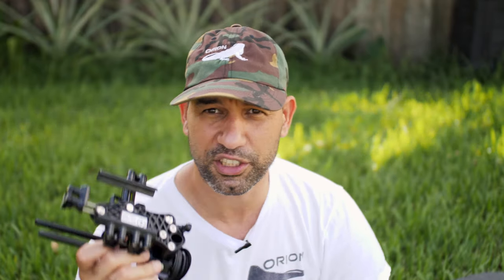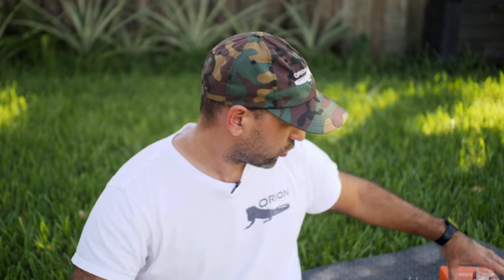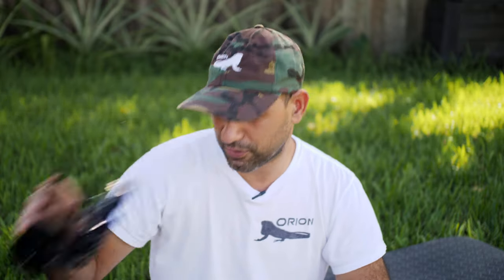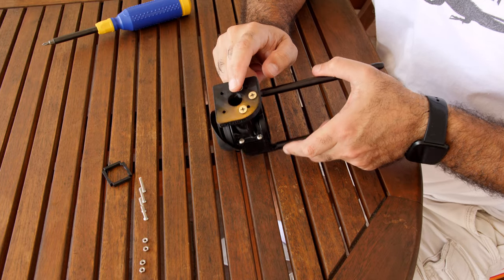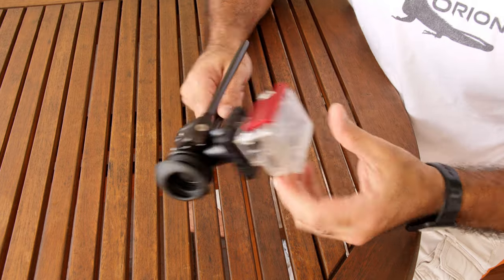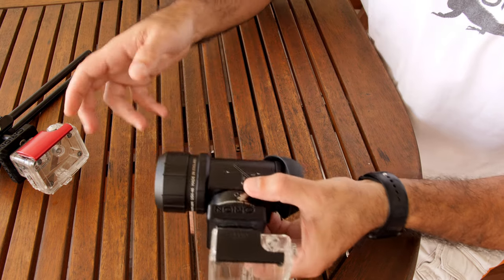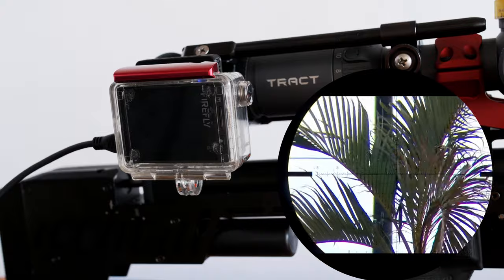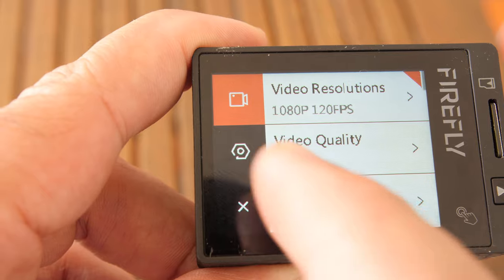Get Better ScopeCam Videos With The Orion's SideShot Adapter For Firefly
In this video I show you how I have setup my scope camera.

~Orion the Iguana Hunter

Products
External Monitor
Clamp to Attach External Monitor to Scope Rings

Video Timestamps
00:00 Intro
00:58 The Equipment
08:37 Installation Process
17:43 Image Tuning
24:23 Camera Settings
28:44 Final Thoughts Thoughts